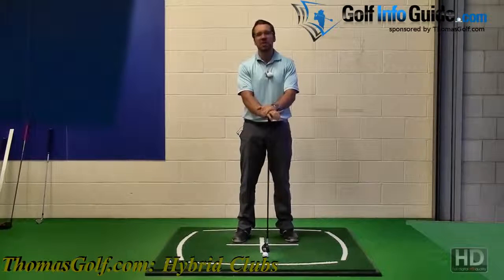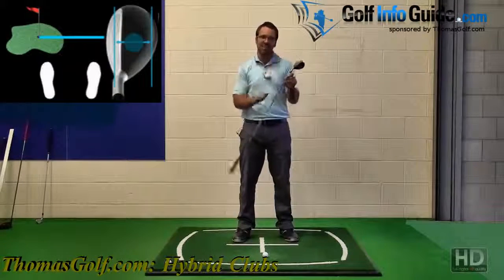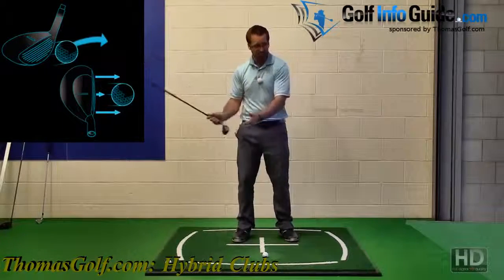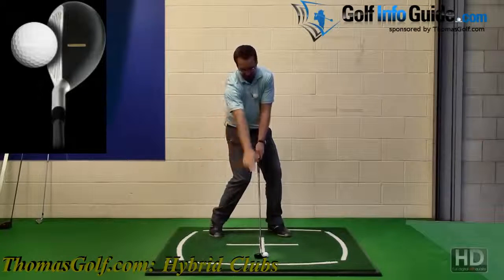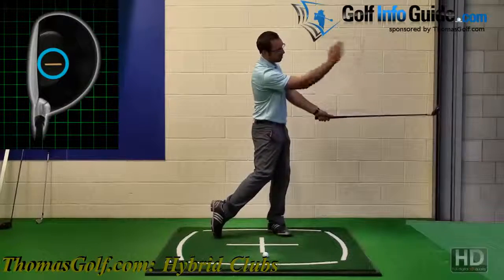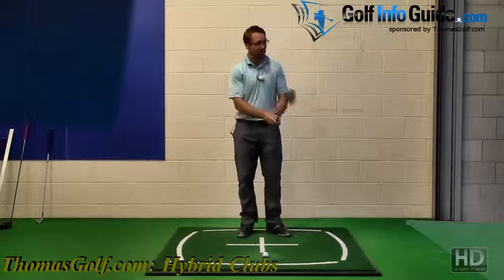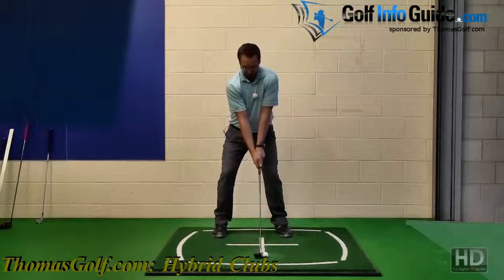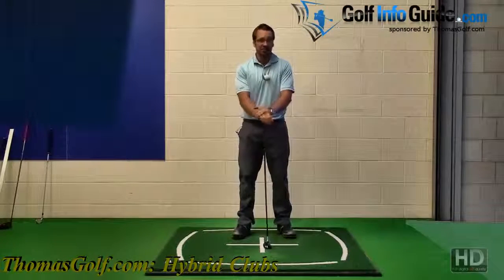Best Golf Alignment Tool - Thomas Golf Alignment Guide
Let's talk about what the best golf alignment tool is and how the Thomas Golf alignment tool can help your follow through!

How can I use the Thomas Golf Alignment Guide to check positions in my golf swing follow-through? Now the Thomas Golf Alignment Guide is a patented piece of technology that you see on Thomas golf clubs where this line is set into a slightly flattened part of the crown and it can help you align its address but also to check key positions throughout the swing both the backswing and the through swing. Now to check key positions on the through swing using the Thomas golf actual alignment guide you can use this line which runs over the top to actually check if you’ve released the club, if you are extending the club correctly, and also just the club face position at the point of impact and beyond.

Now the point of impact you won’t be lying on the top of the Thomas clubs would be pretty much pointing down at your target it goes along the target line going through the ball, and traces all the way down to your target. As you actually go through impact that line and the club face should rotate and as you approach the position of the swing where the shaft is kind of parallel with the ground that line rather than facing down towards your target is now rotated as the swing is moved on the inside and is now pointing out behind me.

From this point on I know that the club face is rotated correctly through impact and it is released correctly through the shot and I can just turn up with confidence through a nice full follow through position. So with address my line on the top of my club is pointing down my target line, I want to return it there at impact, and then get the feeling that the line is pointing out behind me after I’ve struck the shot. And I know if it gets into that position I will release the club face quite comfortably through impact. So if you are struggling with the follow-through you can use the Thomas Golf Alignment Guide to actually make sure the positions are correct and you will hit better shots.